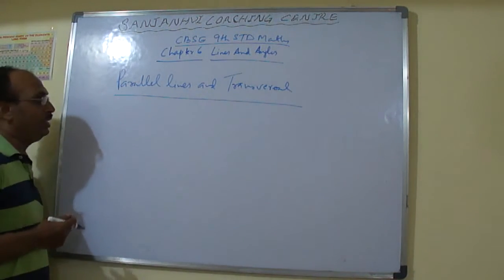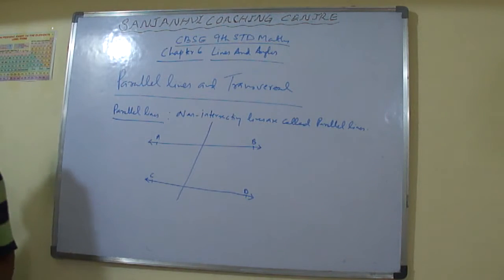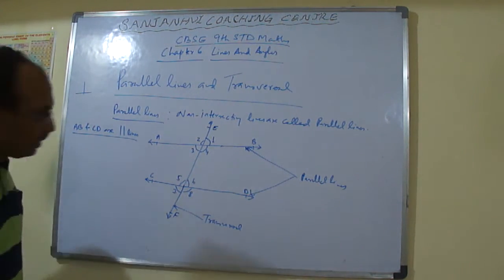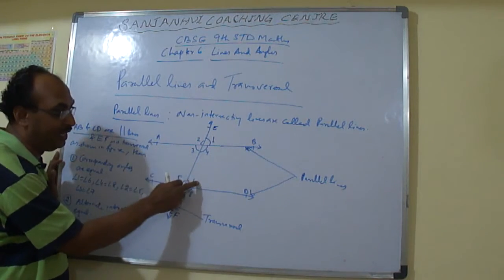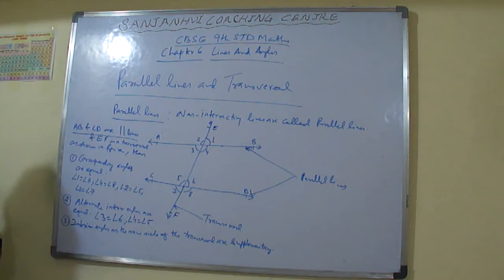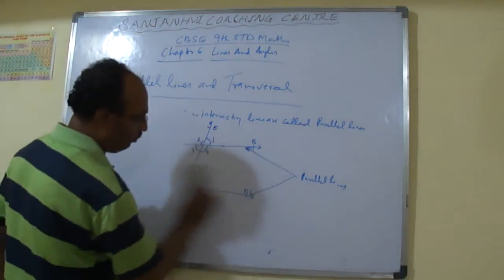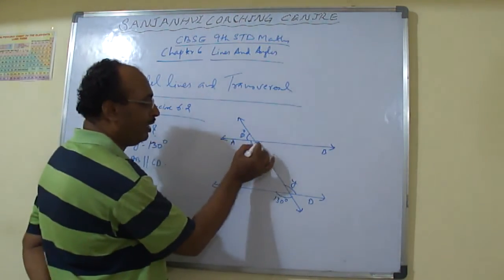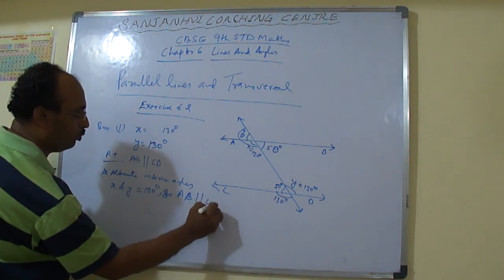3 CBSE 9TH STD LINES AND ANGLES EX 6.2 Q1